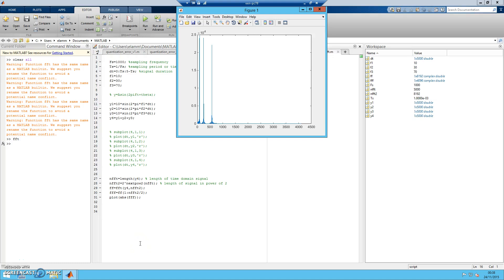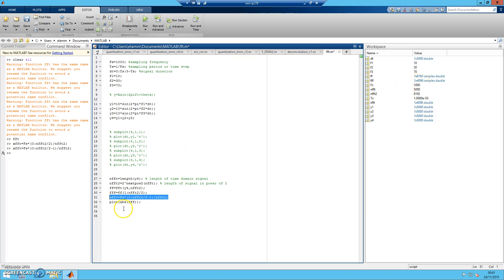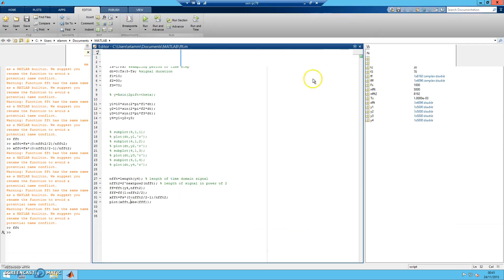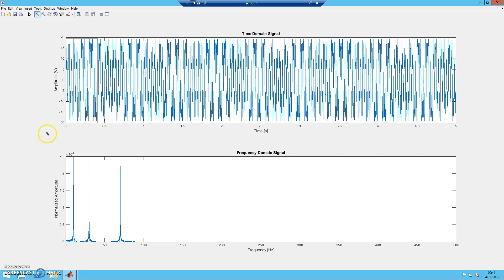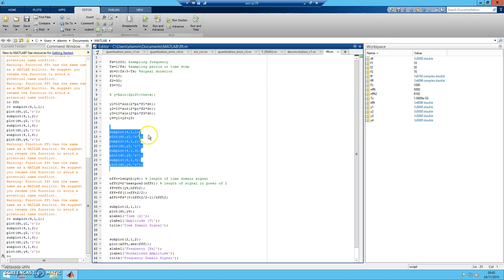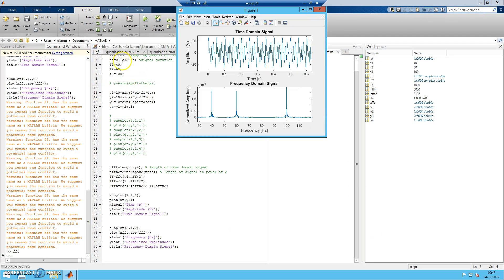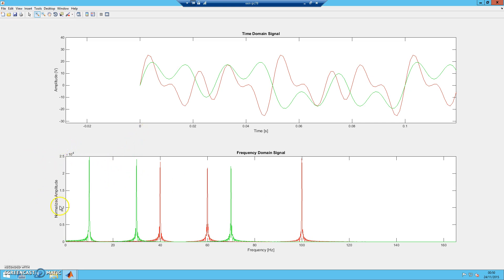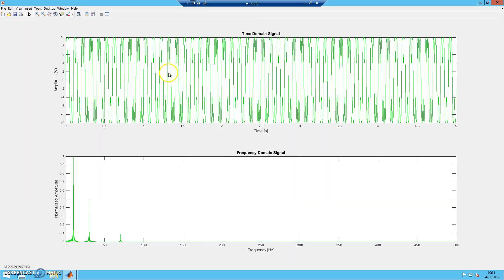Simple and Easy Tutorial on FFT Fast Fourier Transform Matlab Part 2